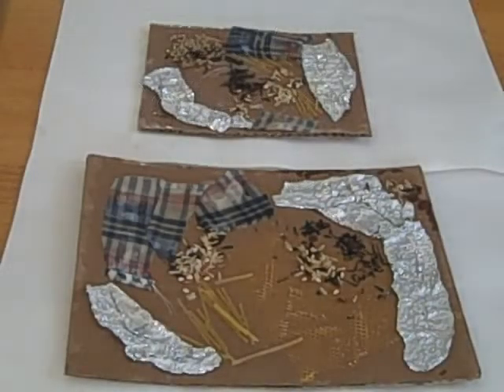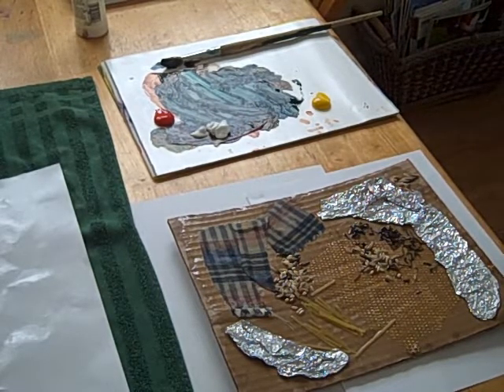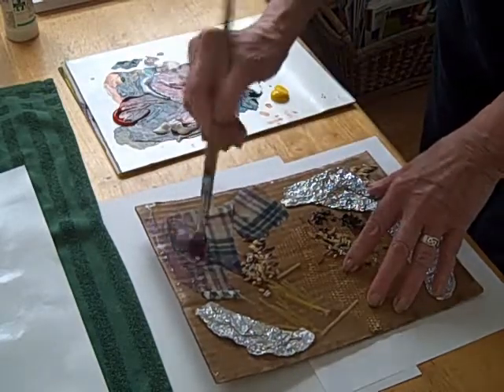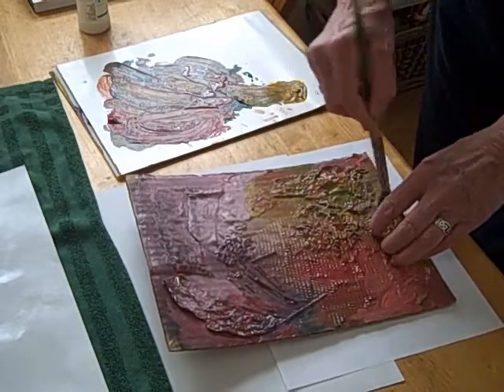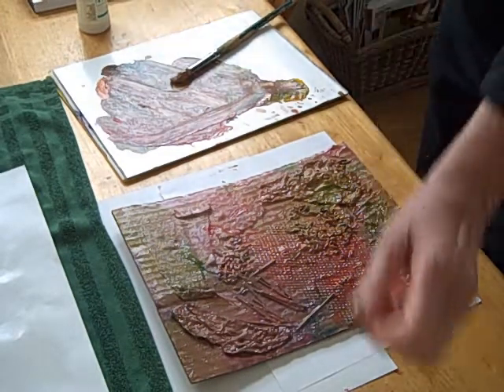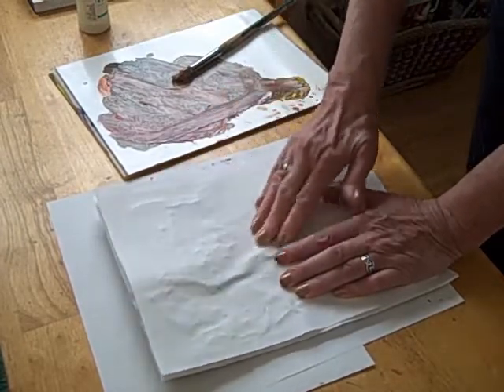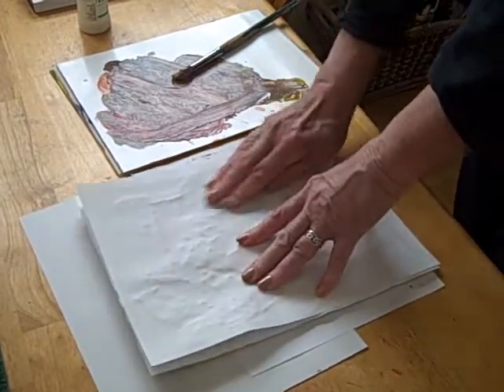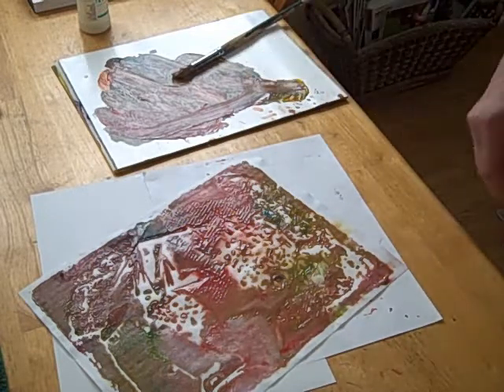Printing A Collagraph Plate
In my previous video about making collagraph plates, here is my video on how to print them.  I use sketch book paper and acrylic paints because these materials are more affordable for students in my workshops. Printing inks and printing paper, of course would be preferable, but also more expensive.